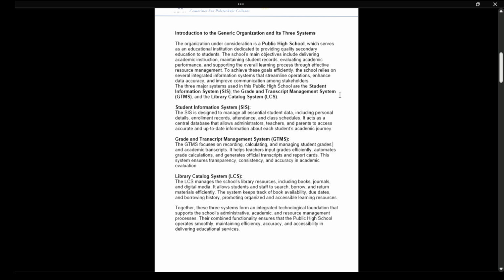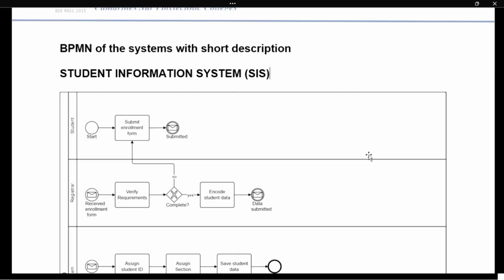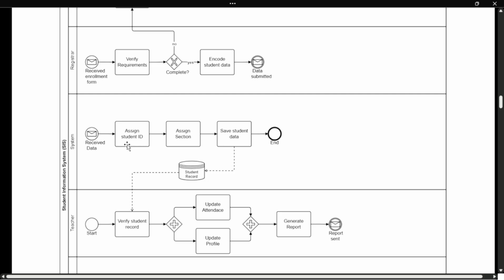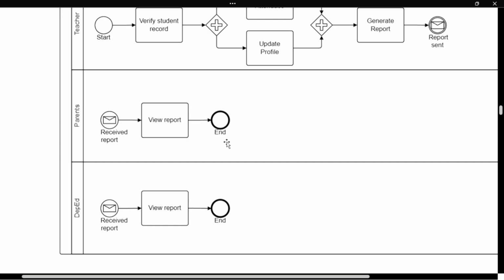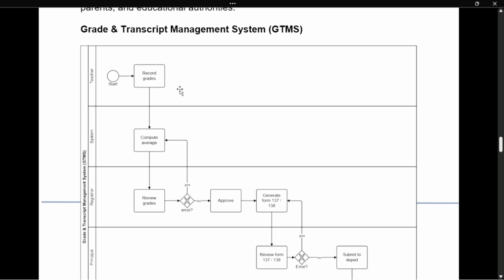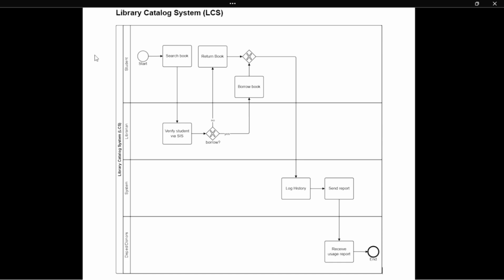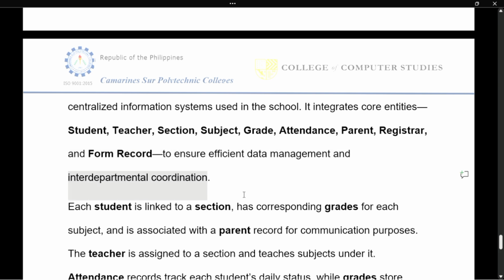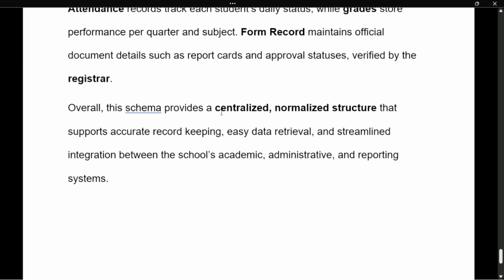October 23, 2025